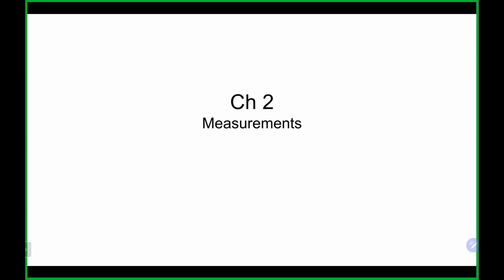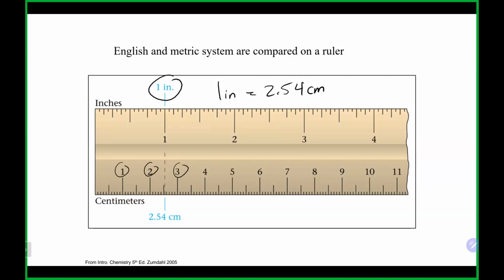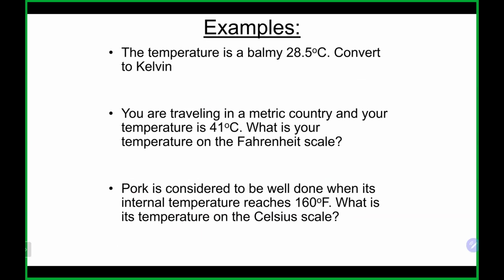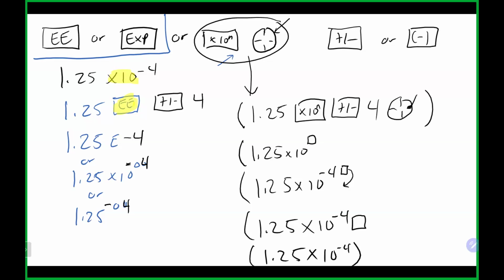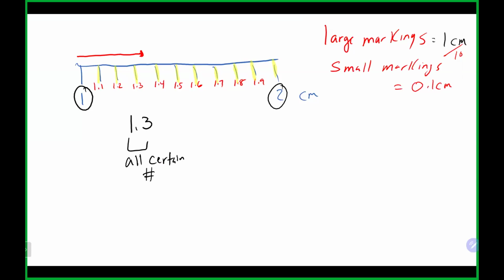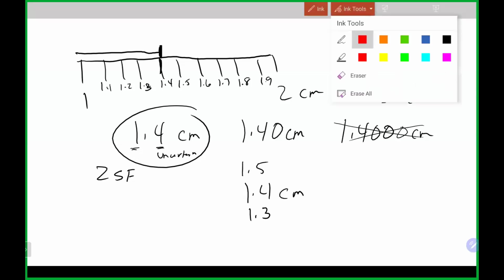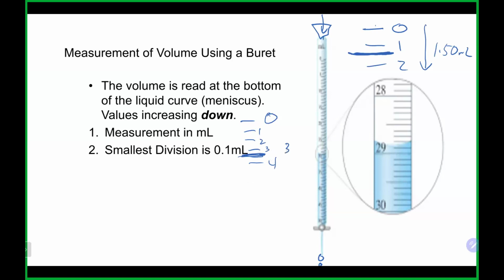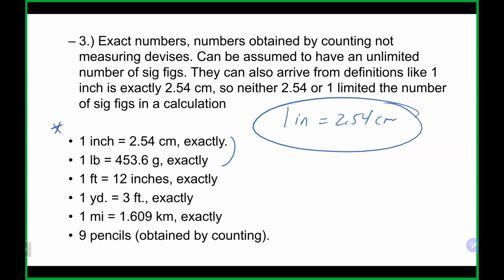Chem 3 Lecture 6/2/25 (Ch 2)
We lectured on Ch 2 (units, SI, scientific notation, measurements, uncertainty in measurements, significant figures)